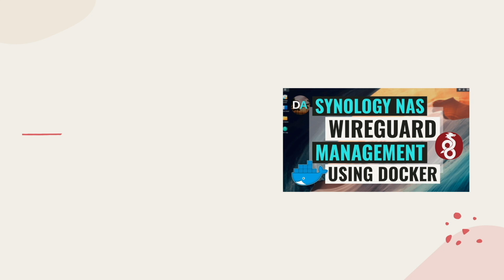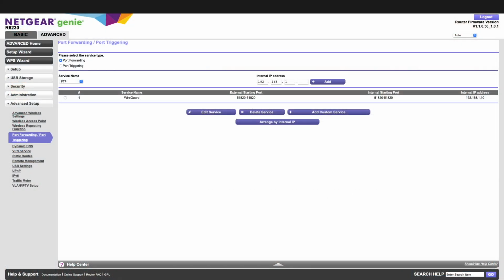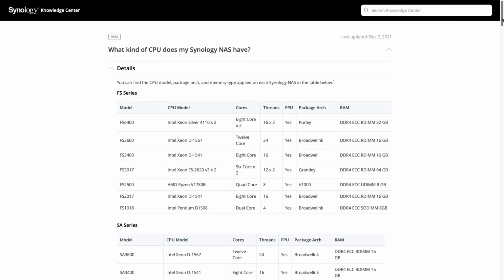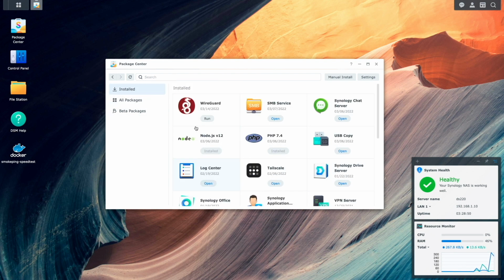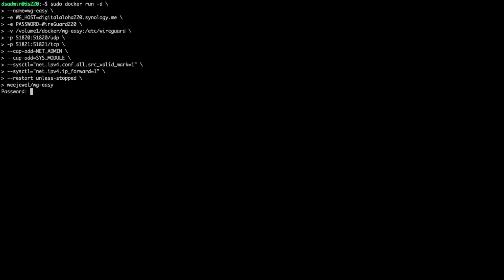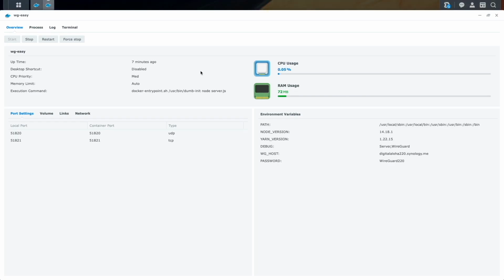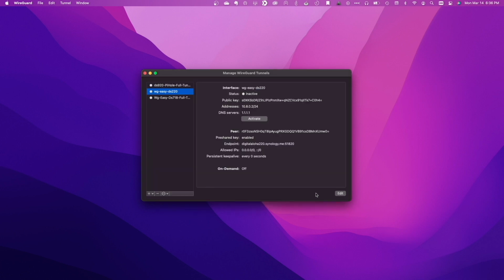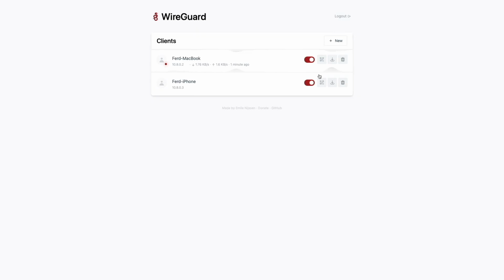Setup WireGuard On A Synology NAS And Manage It Through Docker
This video covers setting up WireGuard on a Synology NAS running DSM 7 along with managing WireGuard clients using the wg-easy Docker container.

The video topics include:
• The prerequisite step of setting up DDNS and port forwarding.
NOTE - While not mentioned in the video installing the Docker Package from the Package Center is another prerequisite that I forgot to mention.
• Explaining how to run WireGuard on a Synology NAS using Runfalk's synology-wireguard SPK files.
• Installing and enabling the WireGuard SPK file for your specific Synology NAS.
• Setting up the WeeJeWel wg-easy Docker container that will be used to manage WireGuard.
• Setup a MacBook as a WireGuard client.
• Setup an iPhone as a WireGuard client.

• What kind of CPU does my Synology NAS have?

Commands used in the video:
• sudo /var/packages/WireGuard/scripts/start (Command to start up WireGuard)

• Command used to setup the wg-easy Docker container that is used to manage WireGuard:
sudo docker run -d \
--name=wg-easy \
-e WG_HOST=external_ip_or_ddns_hostname \
-e PASSWORD=password_you_would_like_to_use \
-v /volume1/docker/wg-easy:/etc/wireguard \
-p 51820:51820/udp \
-p 51821:51821/tcp \
--cap-add=NET_ADMIN \
--cap-add=SYS_MODULE \
--sysctl="net.ipv4.conf.all.src_valid_mark=1" \
--sysctl="net.ipv4.ip_forward=1" \
--restart unless-stopped \
weejewel/wg-easy

Timecodes
0:00 | Introduction
0:20 | Prerequisite – Setup DDNS and Port Forwarding
1:37 | Explanation on Running WireGuard on a Synology NAS
2:24 | Prebuilt DSM7 WireGuard SPK Files That You Can Use
3:23 | Install the WireGuard SPK file and Enable WireGuard
4:41 | Setup the wg-easy Docker Container to Manage WireGuard
6:25 | Connect to the wg-easy WireGuard Web UI
7:02 | Setup a MacBook as a WireGuard Client
8:26 | Setup an iPhone as a WireGuard Client
9:21 | Closing